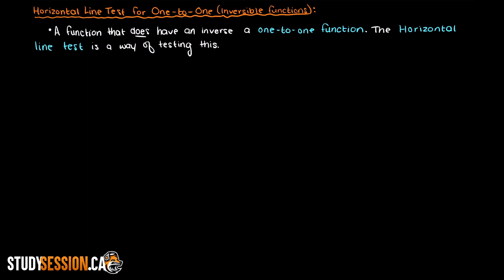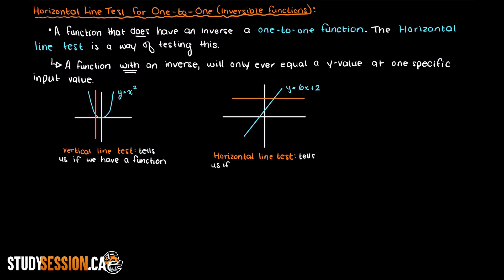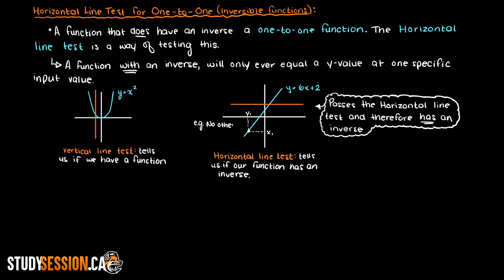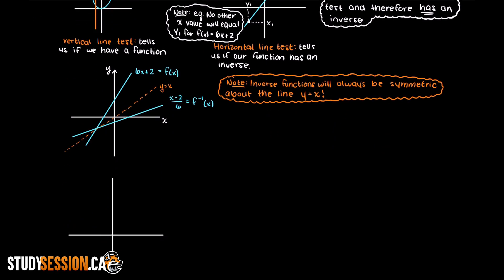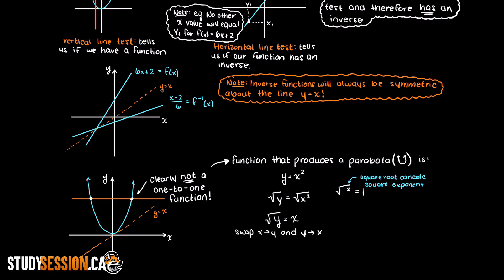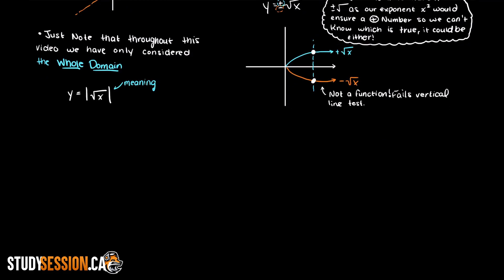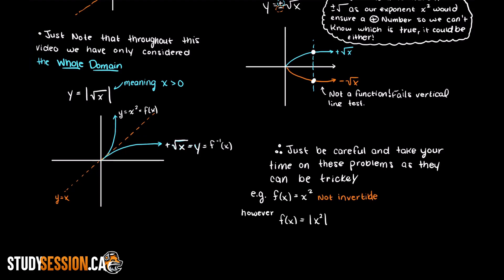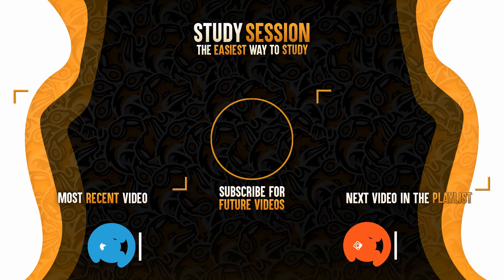Horizontal Line Test To Determine Whether A Function Is One To One | PreCalculus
How to use the Horizontal Line Test To Determine Whether A Function Is One To One is the topic of this video. The horizontal line test is a way of checking if our function has an inverse function. If the horizontal line test passes, we say that the function is one-to-one meaning that we can take the inverse of that function.

This timeline is meant to help you better understand the horizontal line test and one to one functions:
0:00 Introduction.
0:21 What is a one to one function and the horizontal line test?
0:40 What does a one to one function look like?
0:55 Horizontal Line Test
2:58 Notice the domain when using the horizontal line test!
3:50 Outro